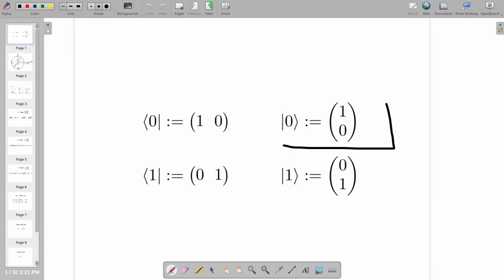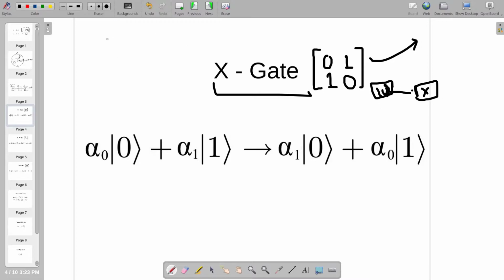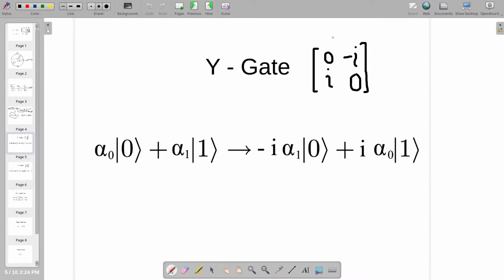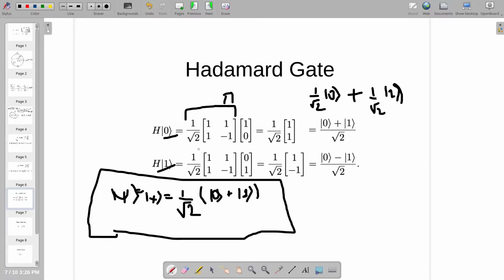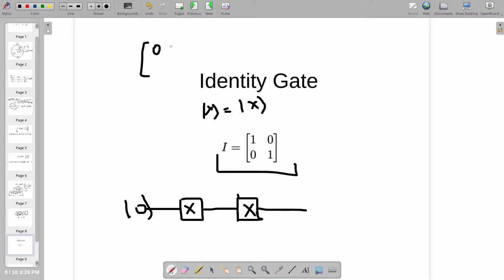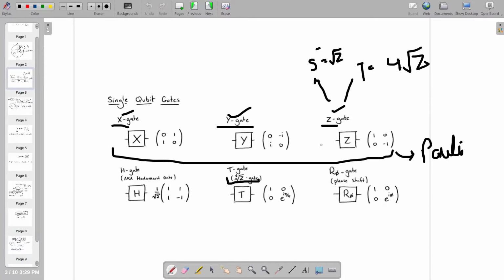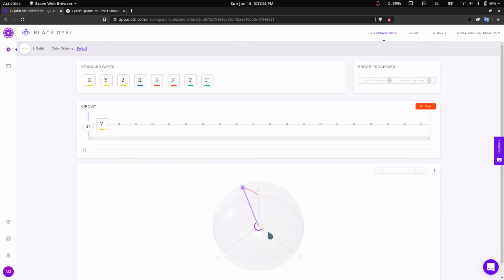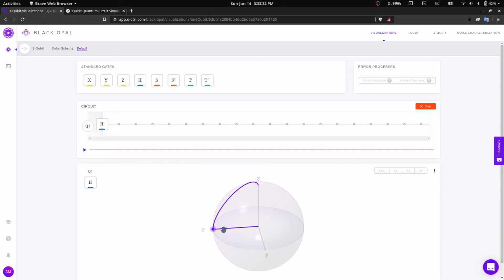Single Qubit Gates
If you want to try these operations yourself.